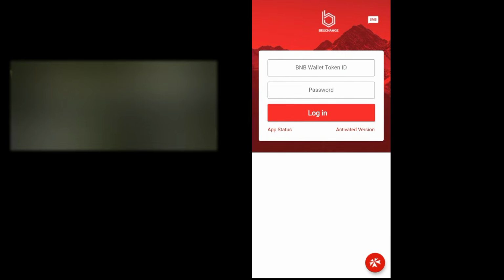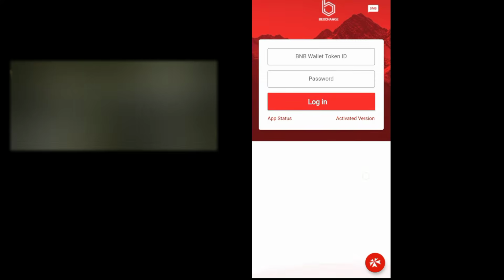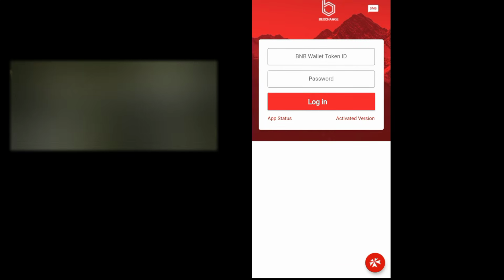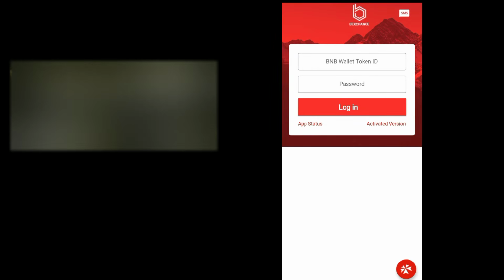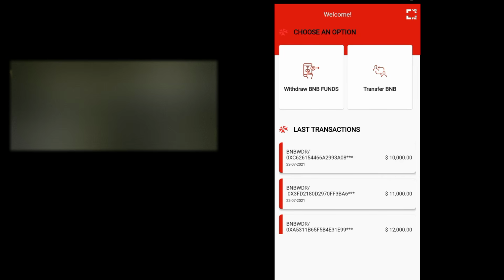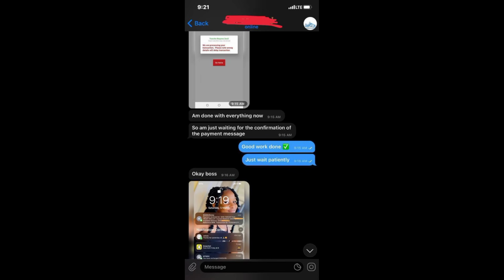How to Download and Use Bexchange App || 100% Withdrawal Live Proof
( +44 country code )